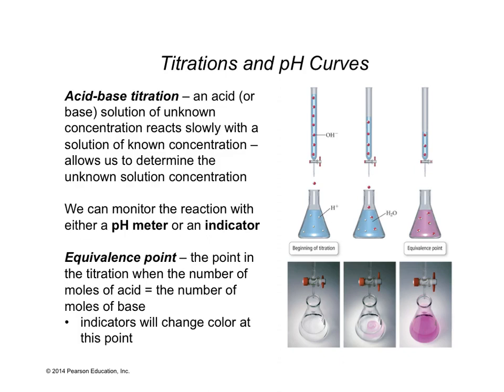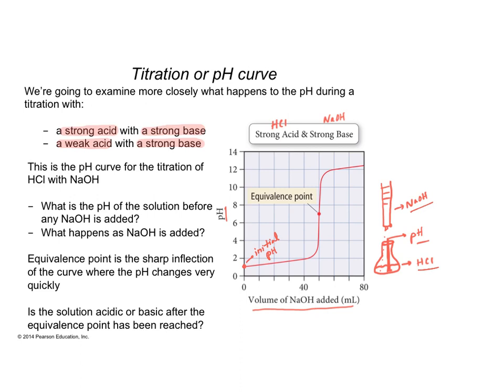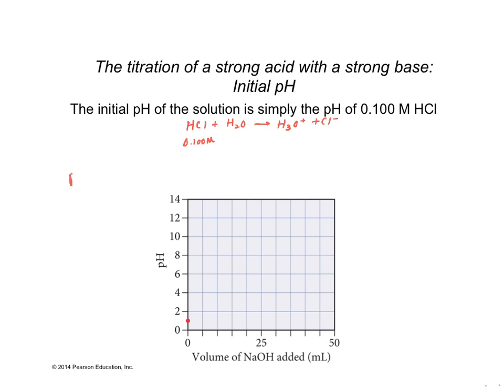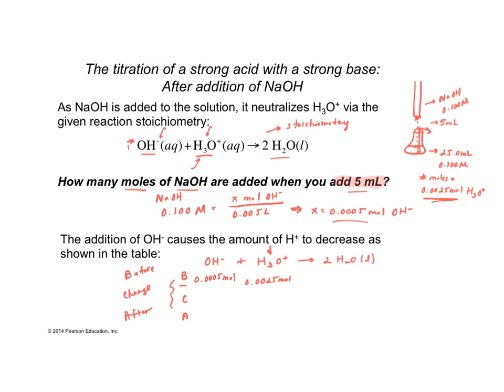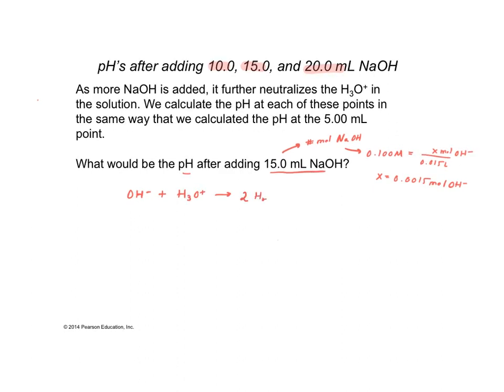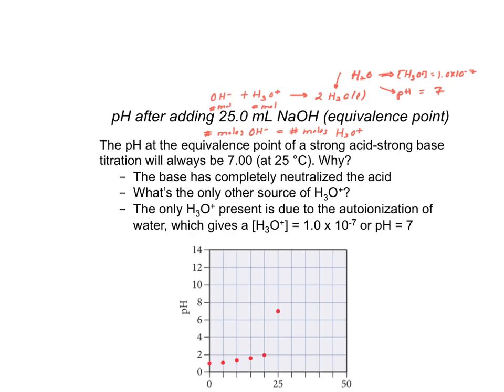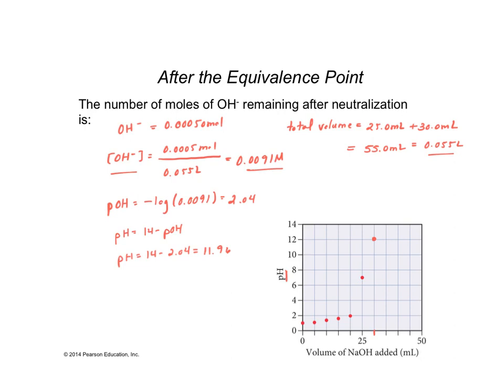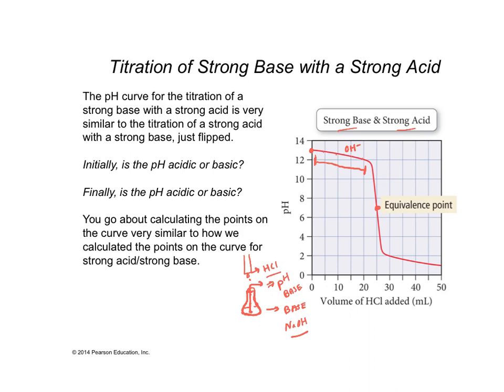CHM152 Chapter 17A VA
Titrations curves, titrations involving a strong acid with a strong base.